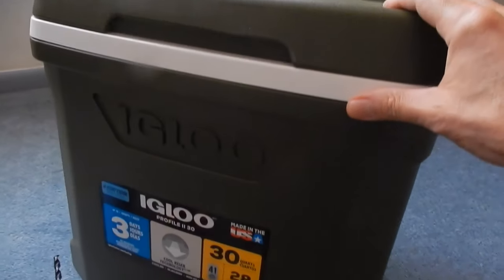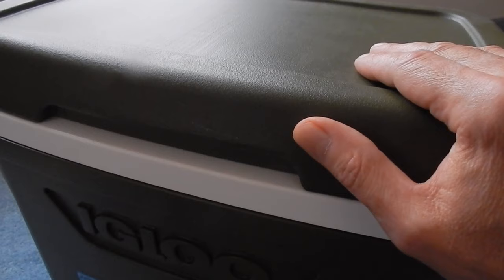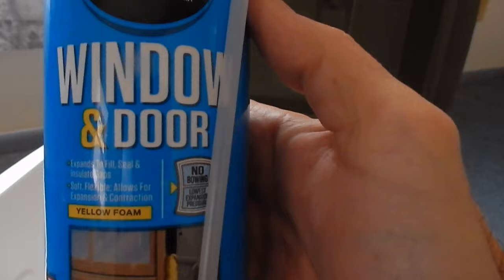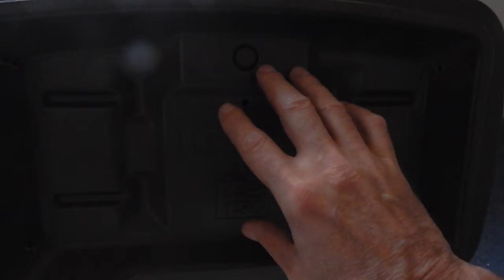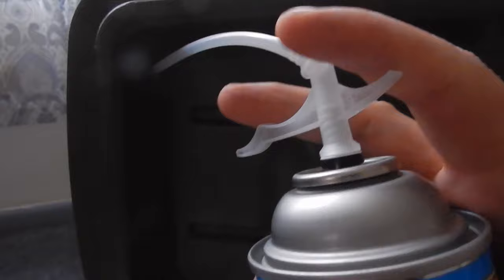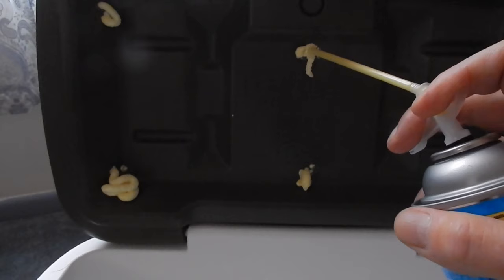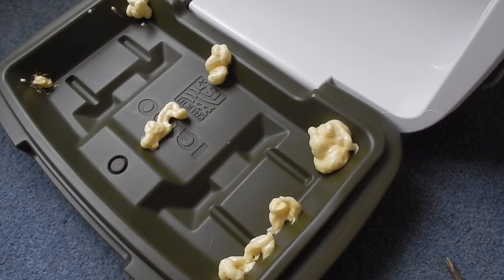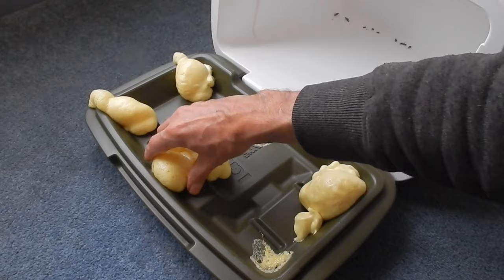Cooler Hack (How to keep Ice Longer)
Today's Coolers come with uninsulated lids, and I show you how to insulate the lid yourself.